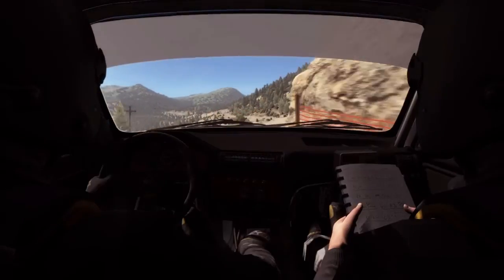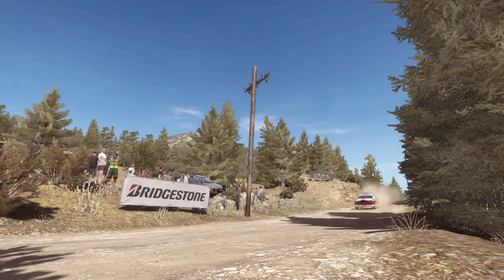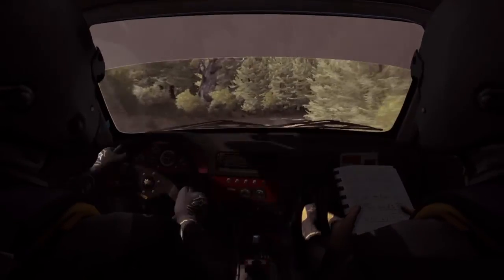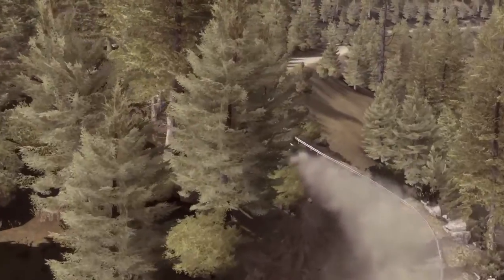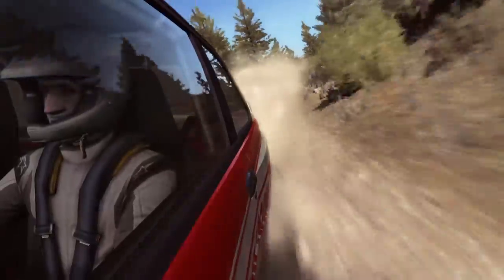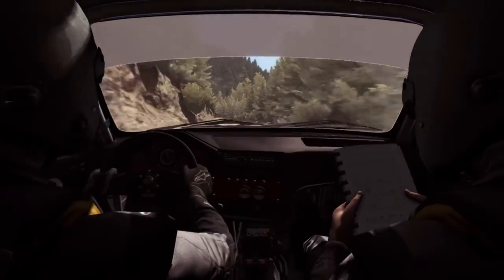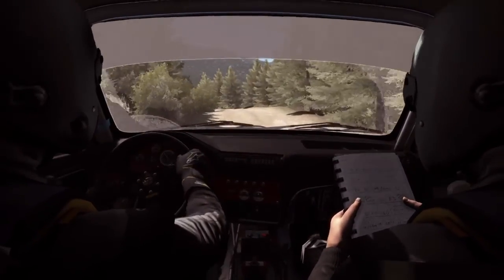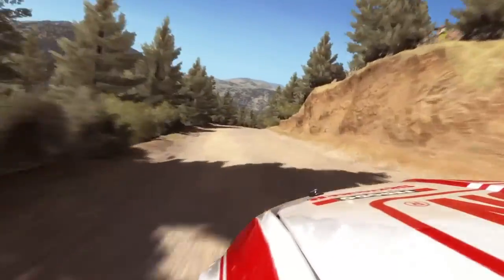DiRT Rally_career Greece BMW replay